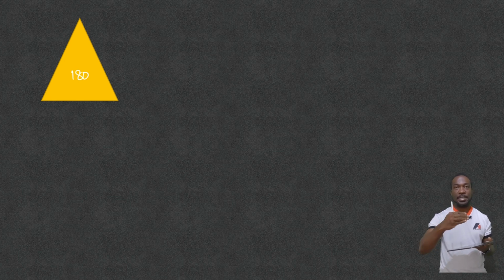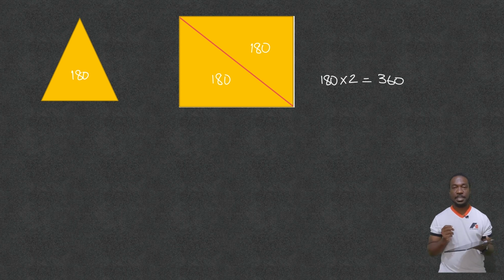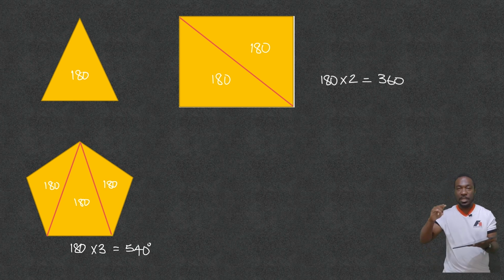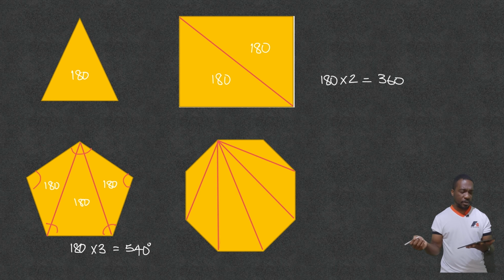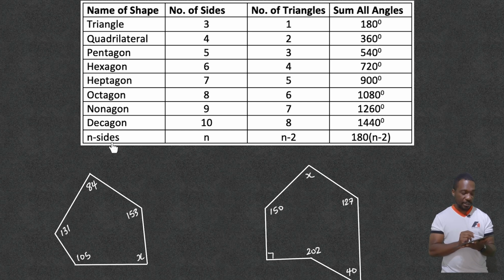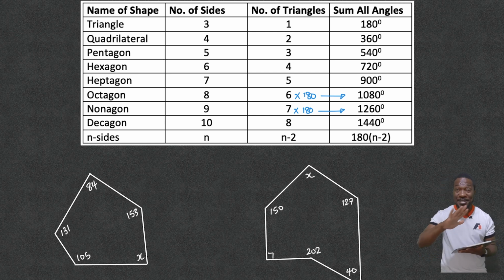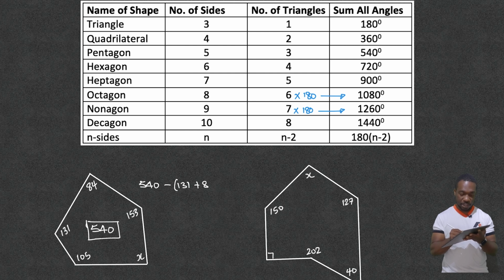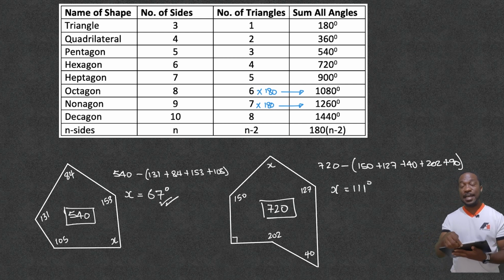Easy way to calculate Angles in Polygons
In this video, we look at a simple way to calculate angles in polygons. This uses the knowledge you already have. We also look at how to find a pattern and use this to our advantage.

0:00 Intro
0:14 What is a polygon
0:45 Angles in a triangle
1:10 Angles in a quadrilateral
2:06 Angles in a pentagon
3:16 Angles in an octagon
4:39 Sum of angles in first 10 polygons
4:50 Spot the pattern
6:10 Solved examples
7:55 Outro